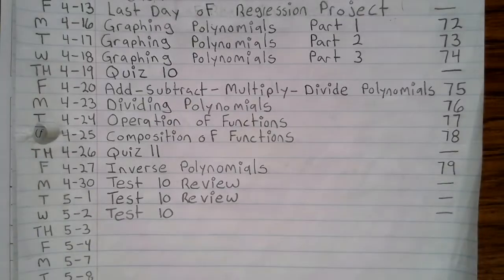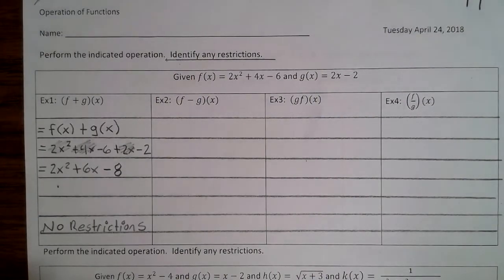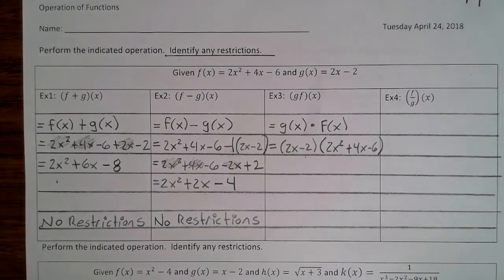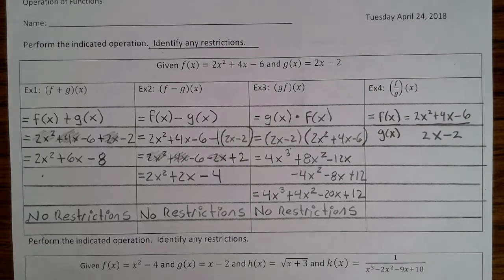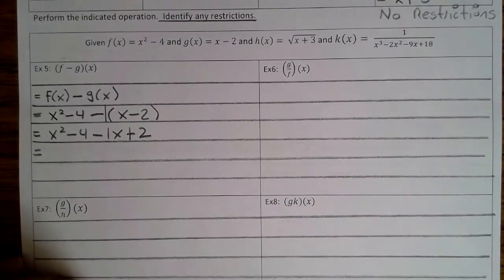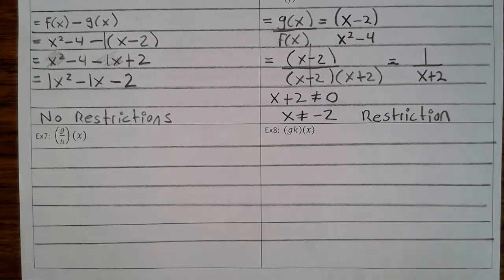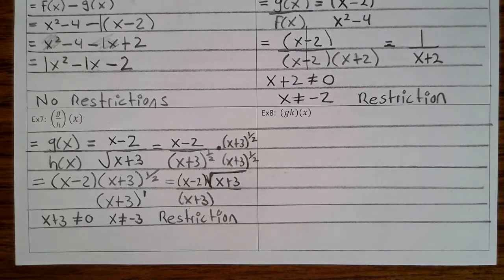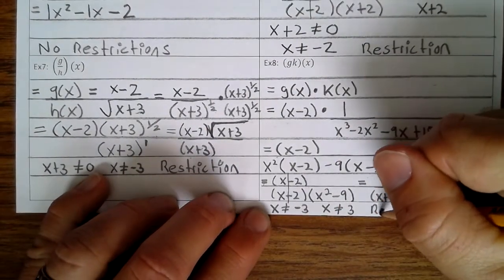4 24 18 Tuesday Operation of Functions